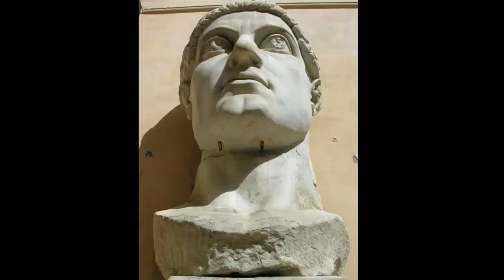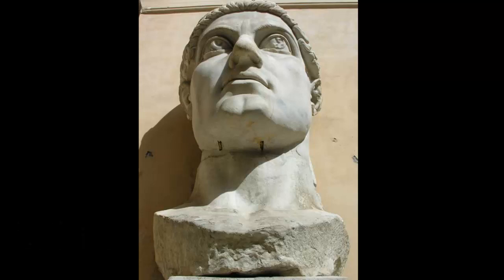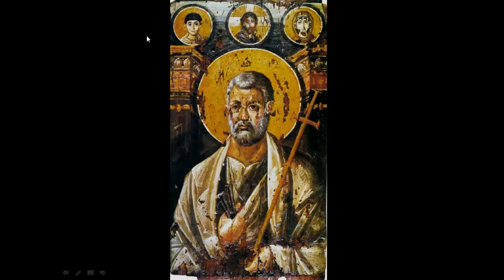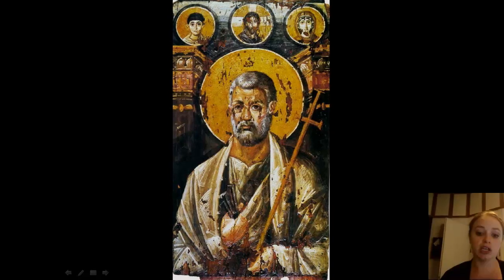Module 5 - Late Antique and Byzantine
Rome, Constantinople, Ravenna